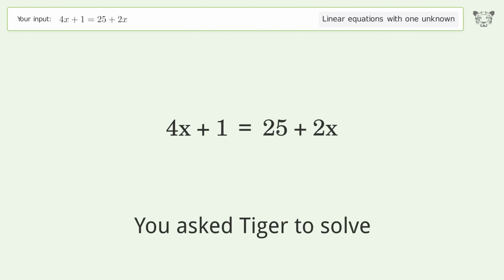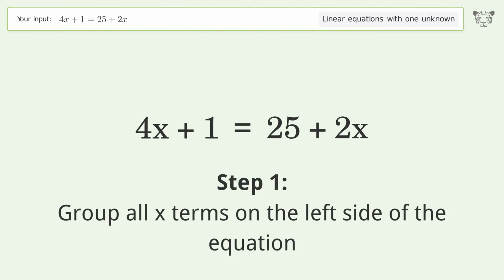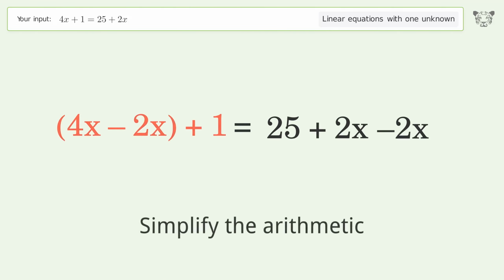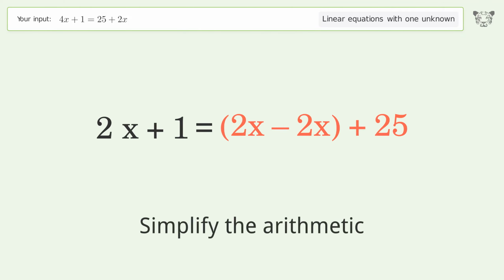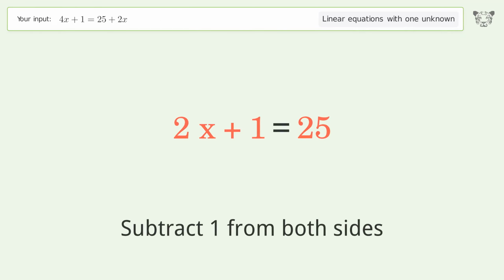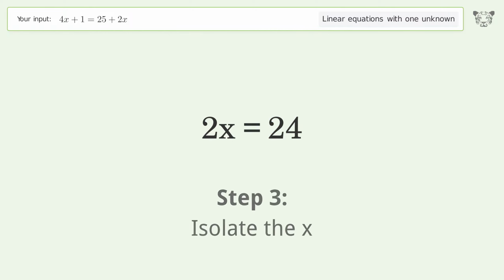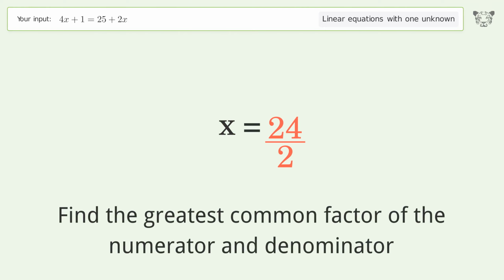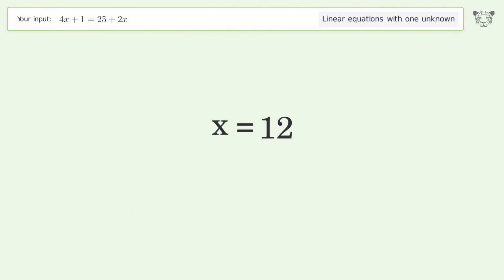Linear equation with one unknown: Solve 4x+1=25+2x step-by-step solution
for a step-by-step and more tips and tricks for dealing with linear equations with one unknown.